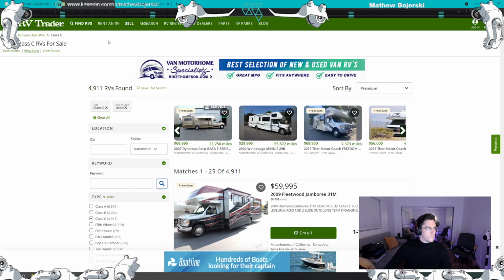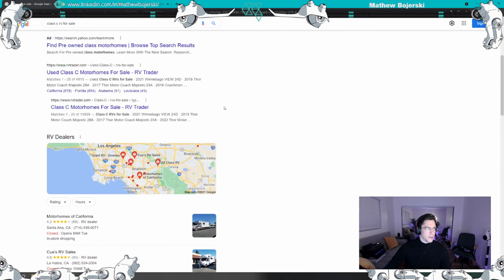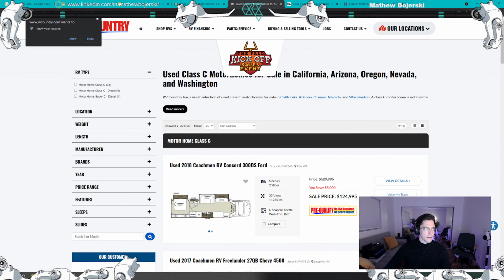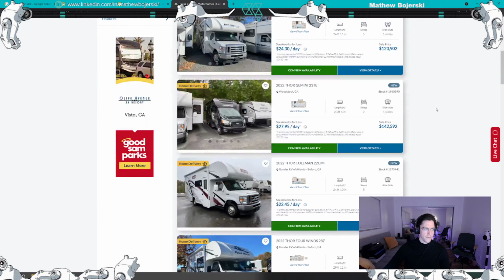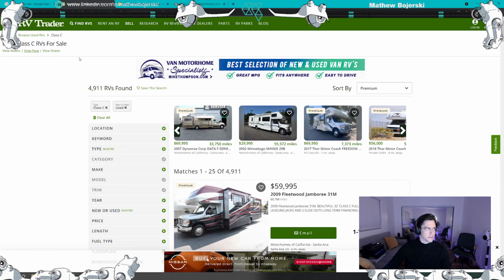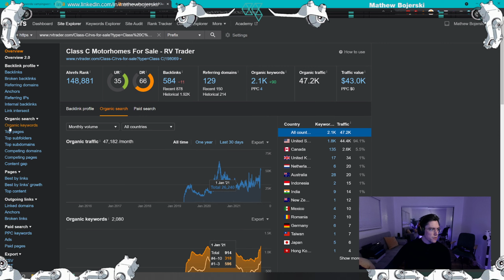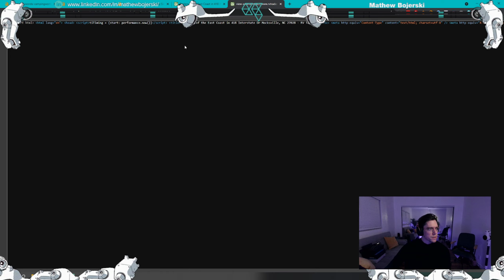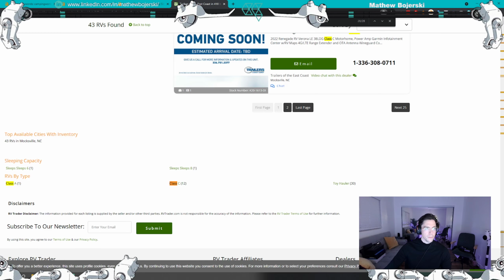How to Analyze Keyword Ranking Drops in SEO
Here I go through an over-the-shoulder view on some of the items I look for when figuring out why SEO keyword ranking drops resulting in a decline of revenue and leads.